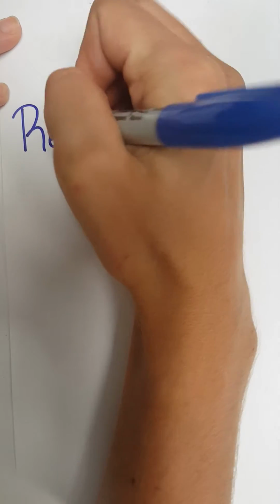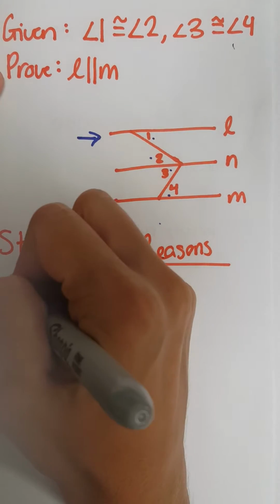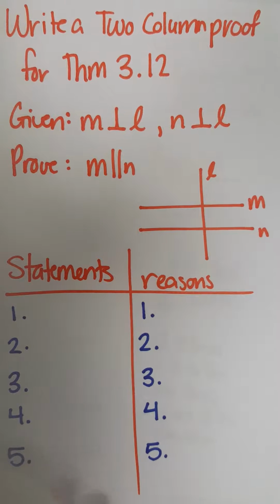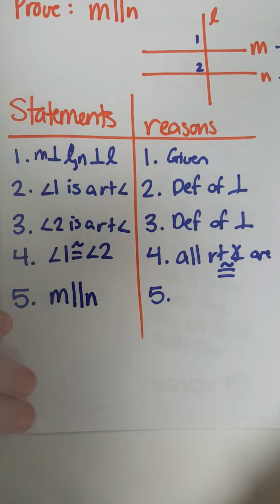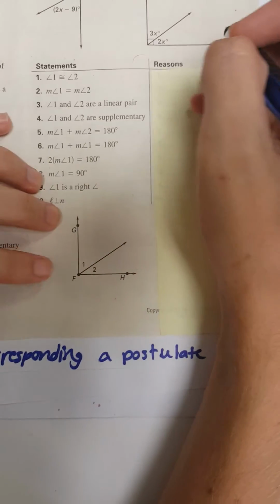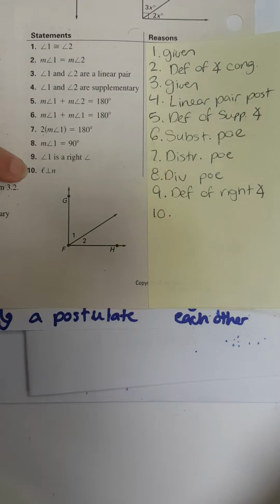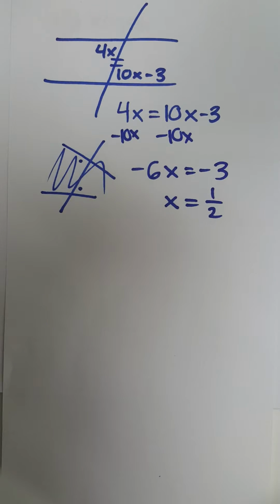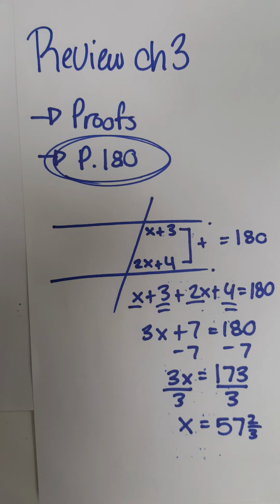Parallel Lines Proofs